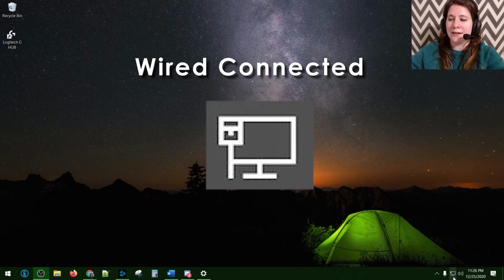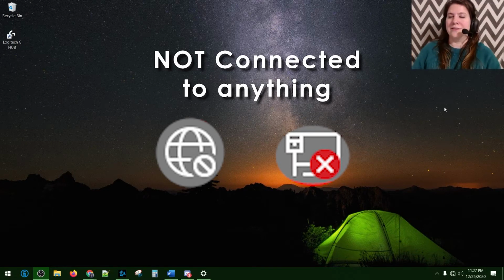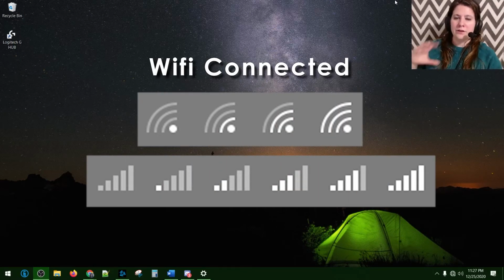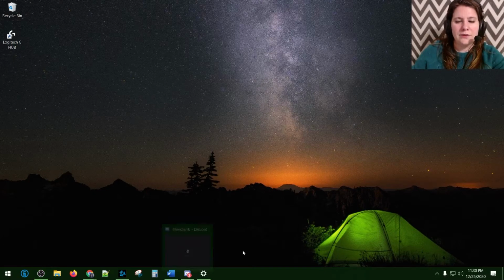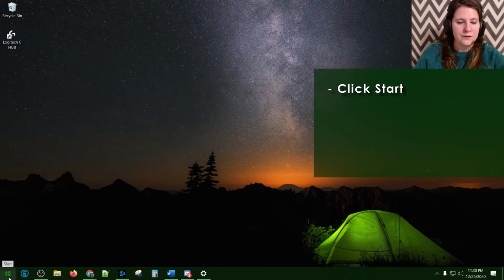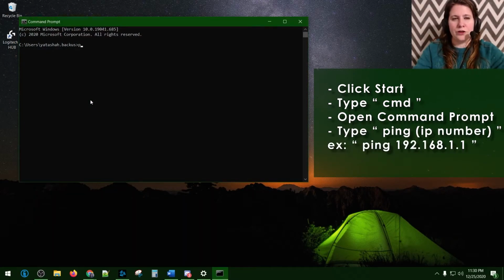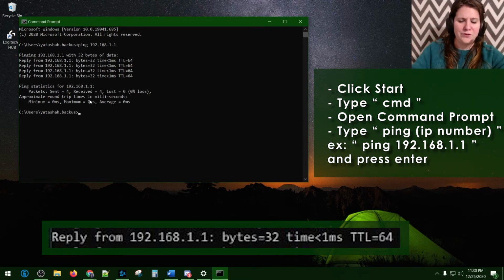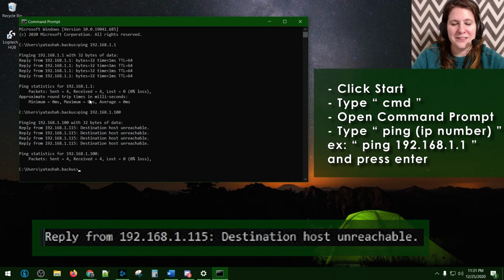Am I on a Network and how to Ping? For PC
Am I on a Network and how to Ping - PC style

Credits:
Logo background photo by Darren Hester from FreeImages.com/photographer/dhester-31255